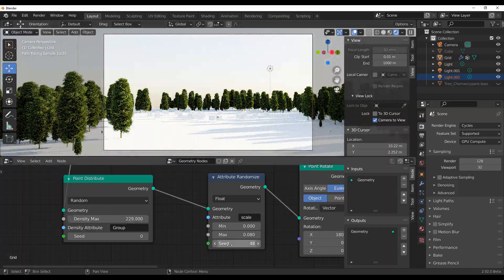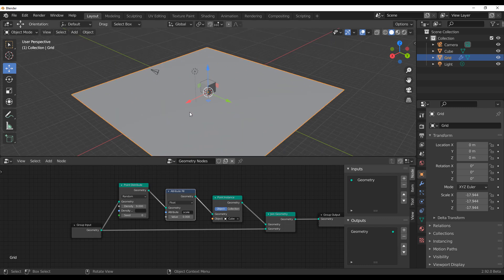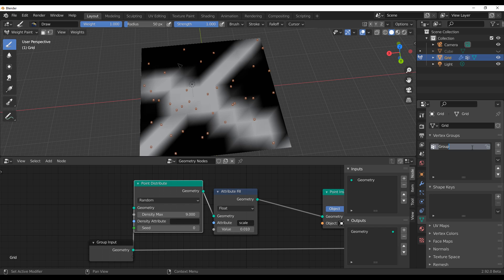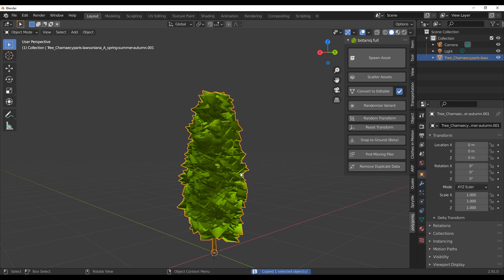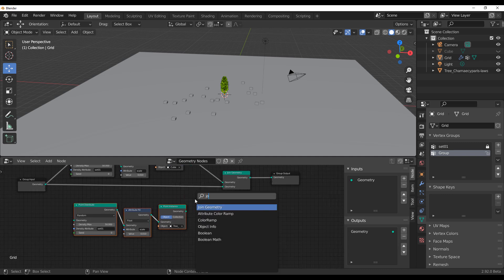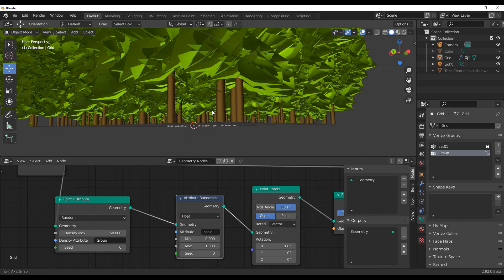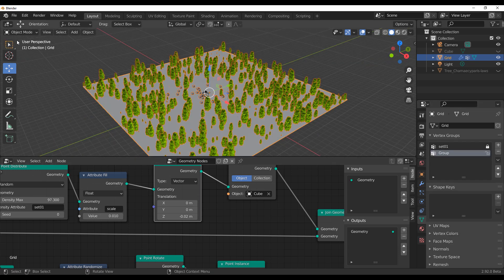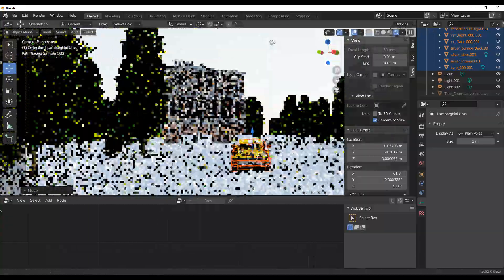Procedural Landscapes Are Easy & Awesome!😘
Looking for how to have full control over your landscapes by using procedural nodes? well look no further